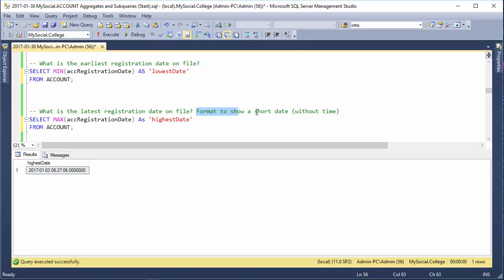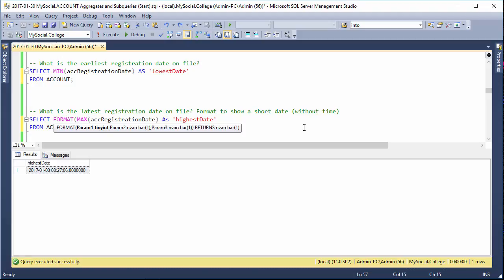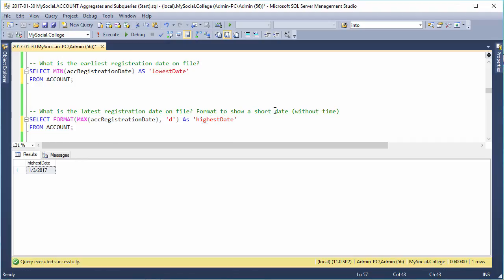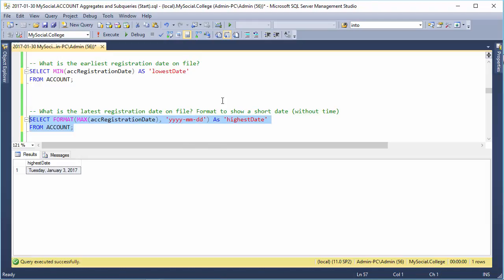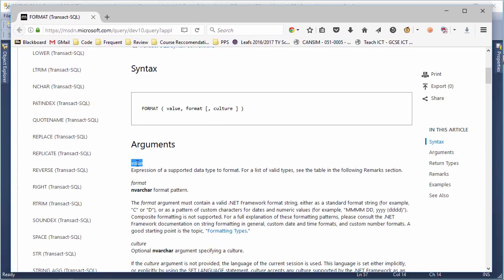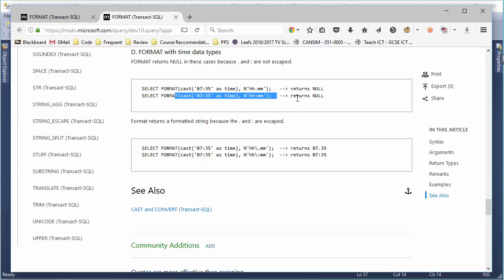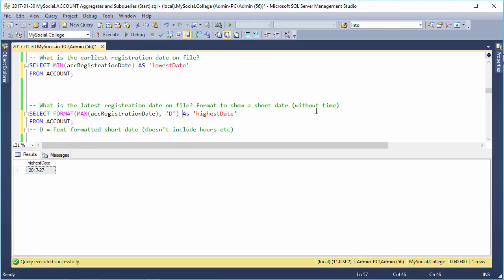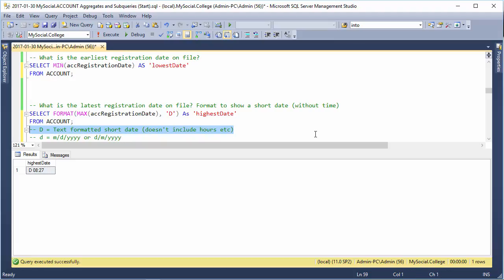SQL Aggregates: Display formatted short date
Learn to display formatted output in SQL.